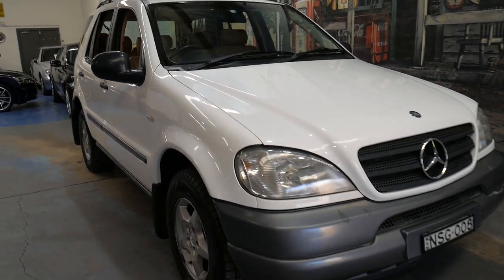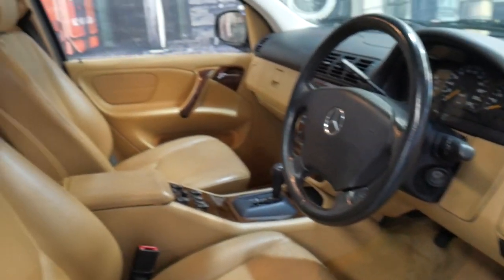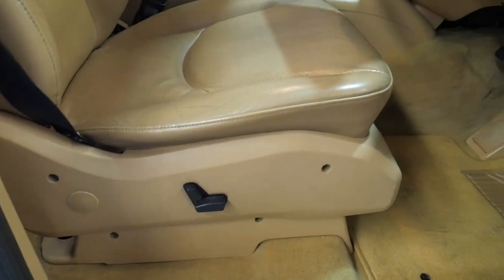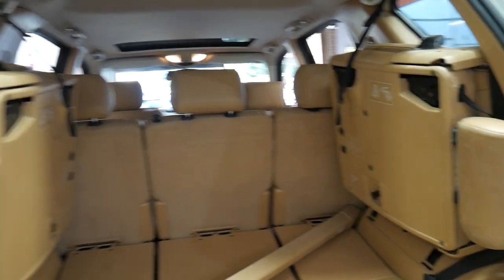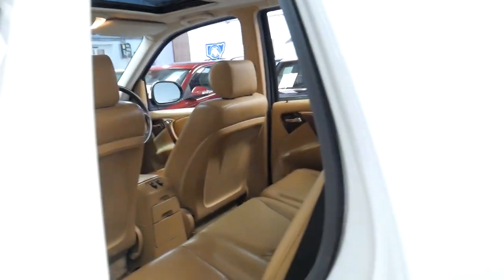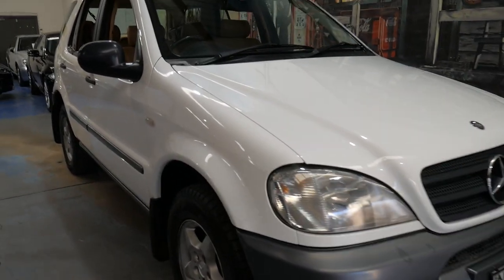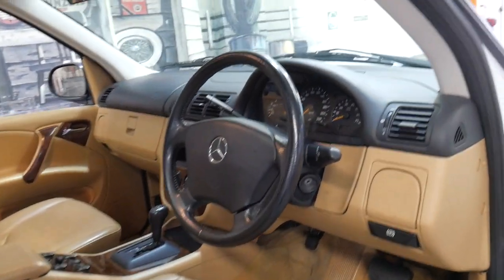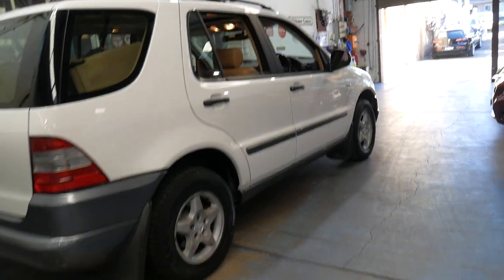Mercedes Benz ML320 Luxury - 1999